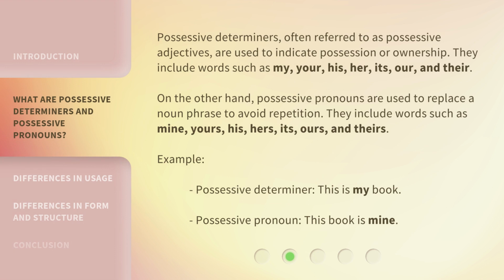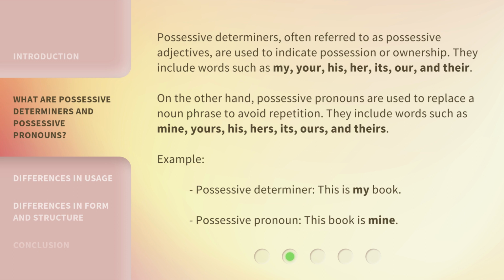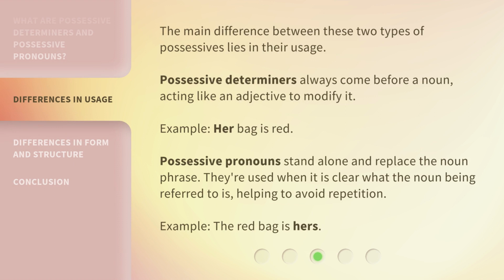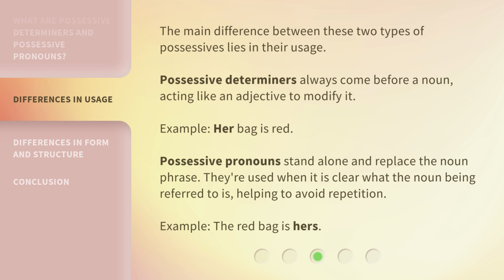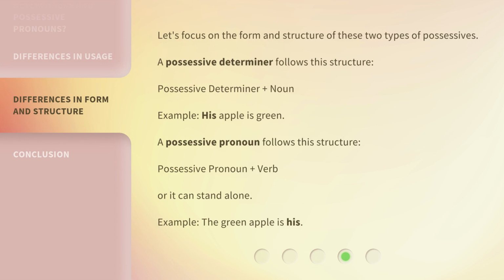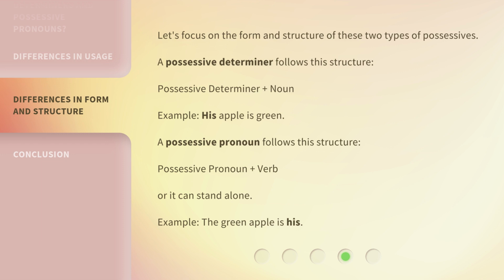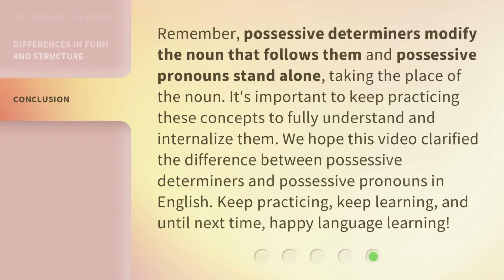Understanding Possessives: Determiners and Pronouns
Mastering Possessives: Determiners vs Pronouns • Unlock the secrets of possessive determiners and pronouns in this engaging English language learning video. Learn how to use these grammar concepts correctly and improve your language proficiency. Watch now!

00:00 • Introduction - Understanding Possessives: Determiners and Pronouns
00:32 • What are Possessive Determiners and Possessive Pronouns?
01:14 • Differences in Usage
01:46 • Differences in Form and Structure